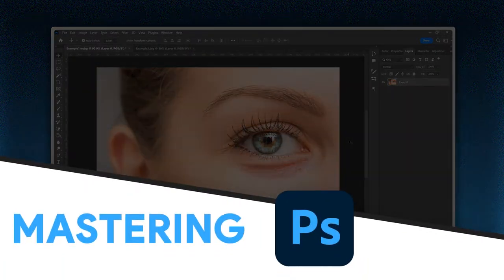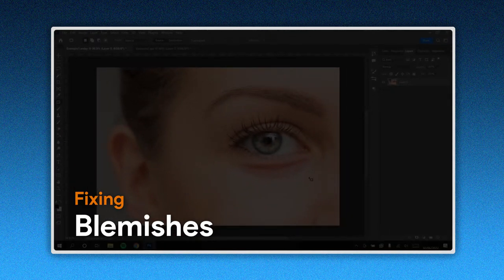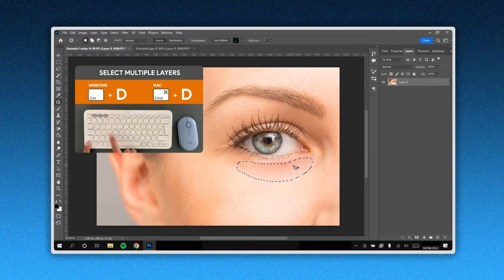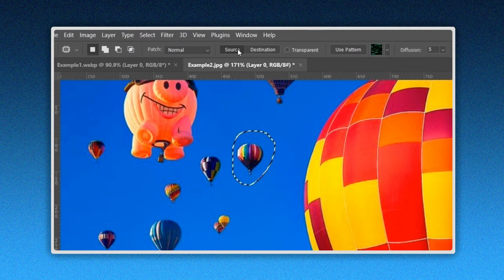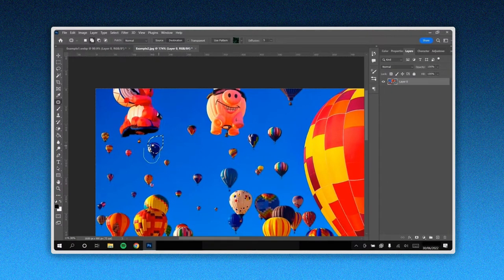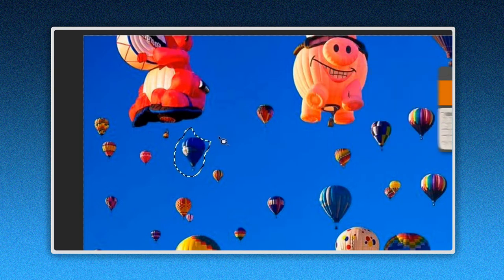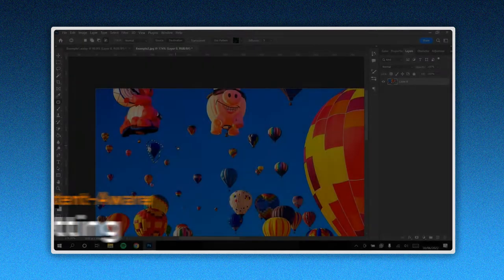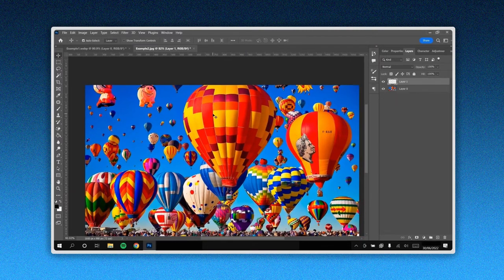Mastering the PATCH TOOL in Adobe Photoshop | Photoshop Master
Patch tool

Fix blemishes easily in your photos and quickly copy objects with Photoshop's patch tool.
We can find this tool on the left side toolbar below the eyedropper tool HERE. Of the 5 options we can see, let's select the third one.

Fixing Blemishes

Let’s start fixing this photo with the patch tool. Locate the area you want to fix, and while holding a click select or start drawing as you can see.
Once you finish click again and drag the drawing to an area with the appearance you like. When you release your click the area you like will be used to patch or replace what you dragged away. Repeat this process until you are happy with the results and that’s it.

Coping Objects

Now let's see how to copy objects using this image. First, be sure you have the patch feature in the normal setting. Now let’s click and select the area we want to copy. Once you finish you will see that in the top menu the Source setting has been selected. Now let's click on the Destination setting and drag your selection to the area where you want to paste the object as you can see now. Not complicated right?

When you want to change your selections use these features:

To increase the size of your selection, click on this second icon HERE or hit the shift key on your keyboard.

Increasing Size of Your Selection

 As you can see a plus icon now indicates that you can start increasing the size of your selection. Now click and start making your selection.

Decreasing Size of Your Selection

To decrease the size of your selection,  click on the third icon HERE or on your keyboard hit Alt in windows or option in Mac. Now the minus icon indicates that you can start decreasing the size of your selection. Click and start your selection and that's it.

Making An Intersection

To make an intersection, click on the fourth icon HERE or the shortcut alt + shift in Windows or option + shift in Mac. Now select the area where you want to make the intersection. As simple as that.

Content-Aware Setting

Finally, if you want to make your work without affecting the current image, select the Content-Aware setting HERE. Now create a new layer and start making your selections. As you can see all the changes now are in the new layer without affecting the original image.

As you can see, Photoshop tools are not too difficult to use and if you practice a few minutes every day you will become an expert.

0:00 - Intro
0:06 - Location Patch Tool
0:16 - Fixing Blemishes
0:52 - Coping Objects
1:32 - IncreasingSize of Your Selection
1:41 - Decreasing Size of Your Selection
2:00 - Making An Intersection
2:16 - Content-Aware Setting